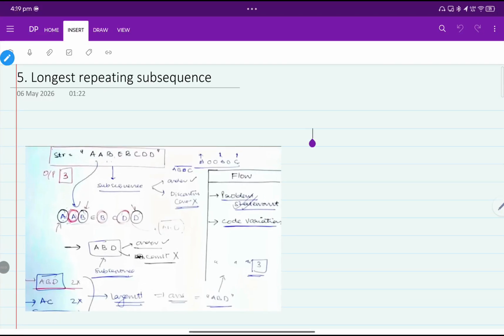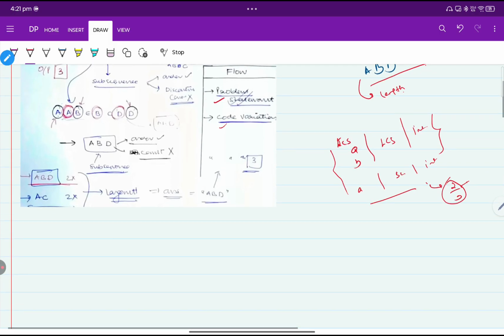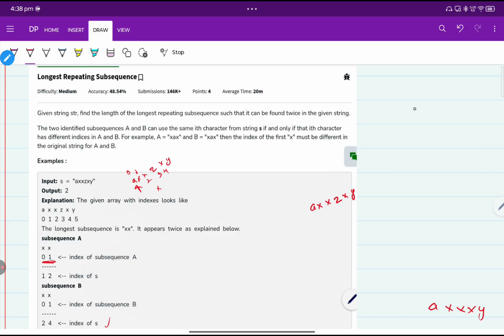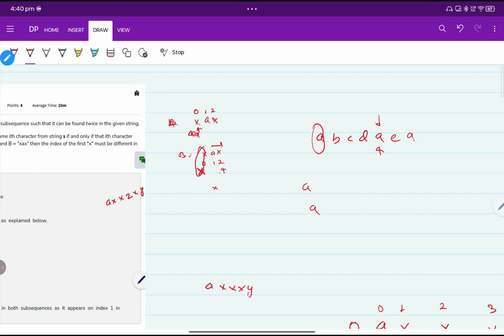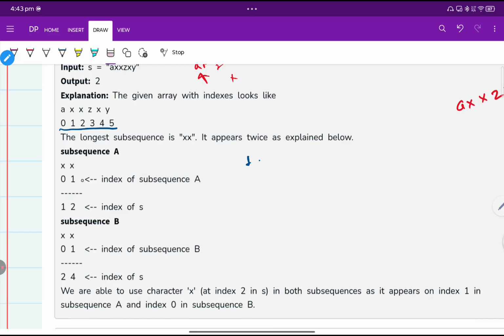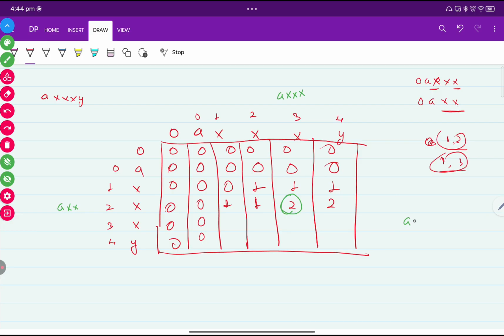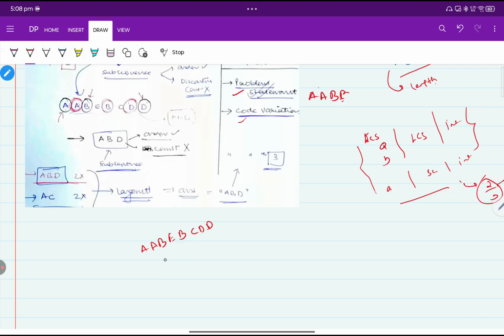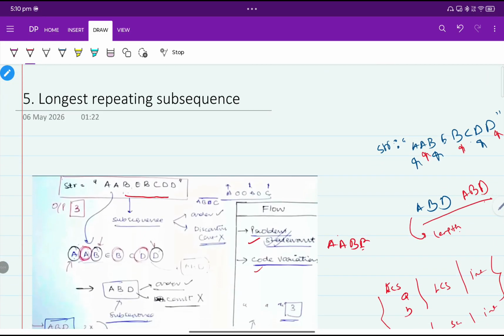3.7 Longest Repeating subsequence